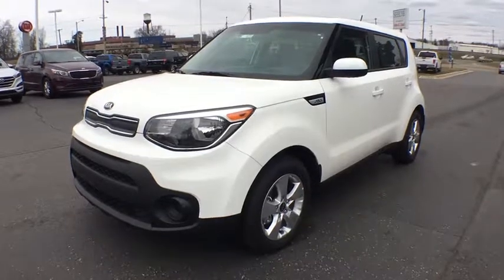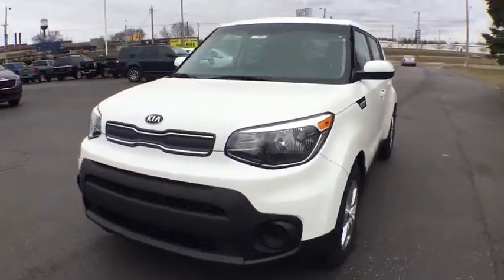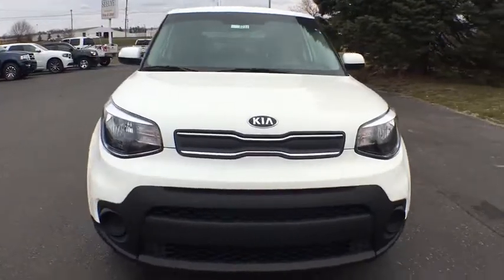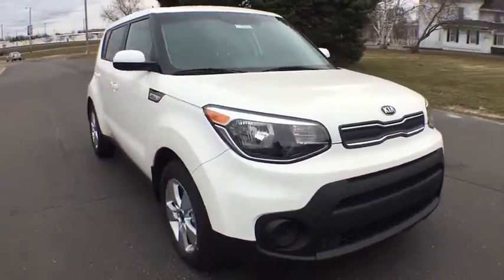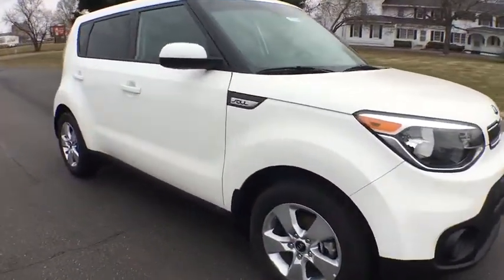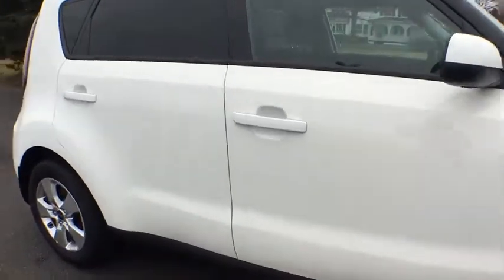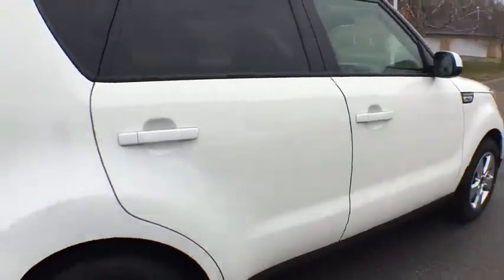2018 Kia Soul Battle Creek, Lansing, Jackson, Coldwater, Hastings, MI 40025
Clear White New 2018 Kia Soul available in Battle Creek, Michigan at Seelye Kia Battle Creek. Servicing the Lansing, Jackson, Coldwater, Hastings, MI area.

*Prices include all Kia finance rebates.